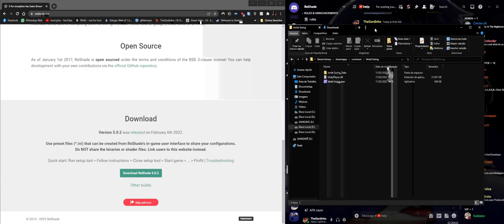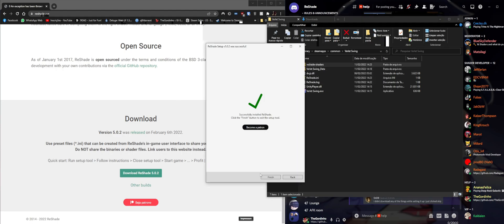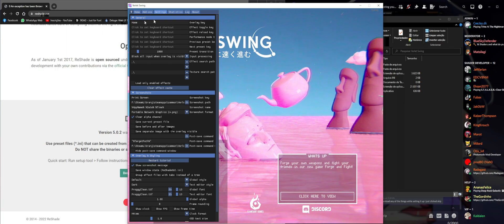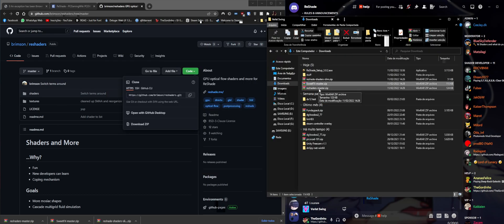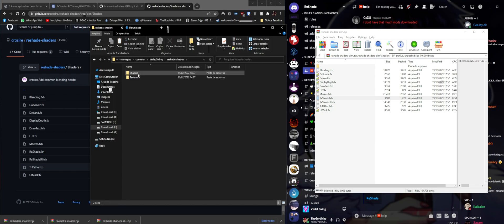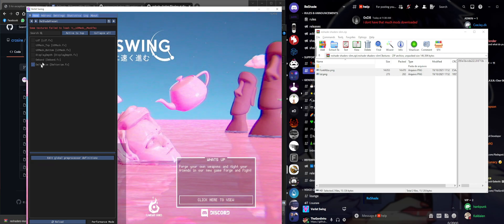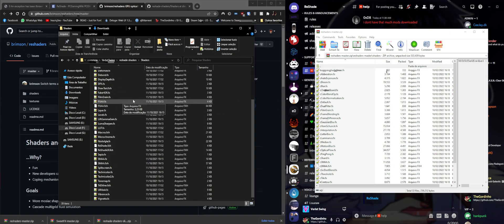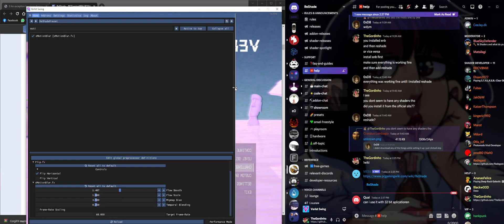Fixing missing shaders and installing new ones